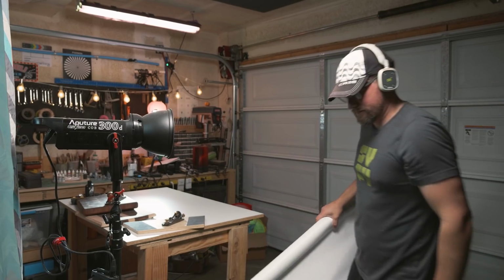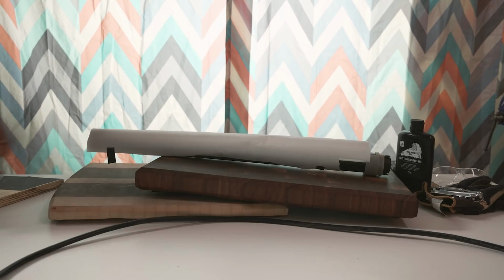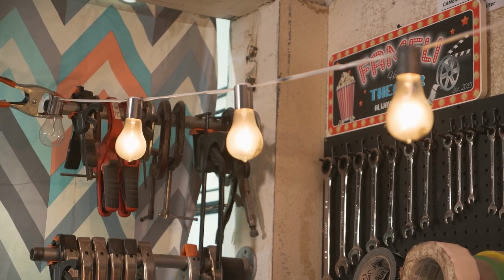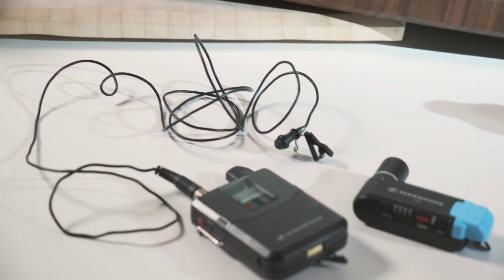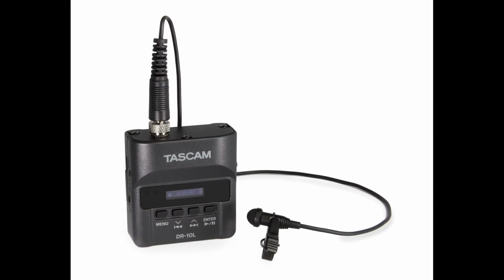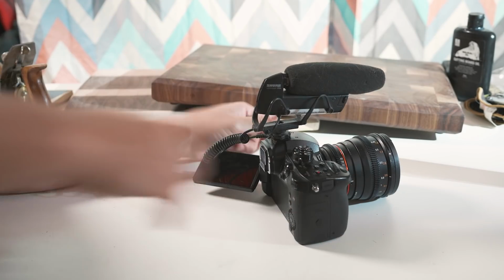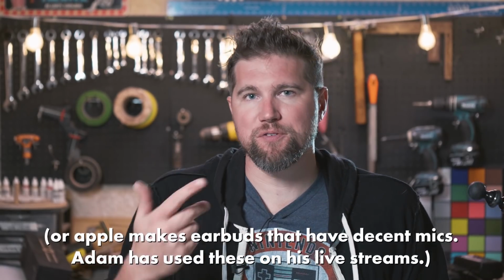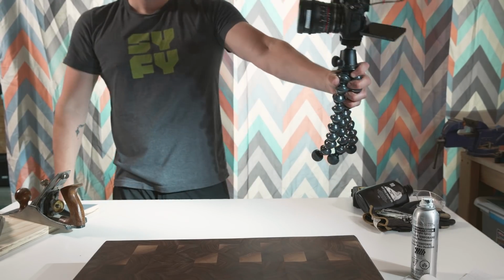Tested From Home: Joey's Production Studio!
While working from his home office, Joey shows us his setup and gear recommendations for filming in your own studios and workshops! Here's how Joey makes use of his kit of LED lights, microphones, and digital camera for Tested videos, and tips to make the most use out of your own spaces!

Panasonic GH5 camera
Quasar LED Lamp
Aputure 300d Light
Tascam DR-10L
Dulling Spray
Rode Camera microphone